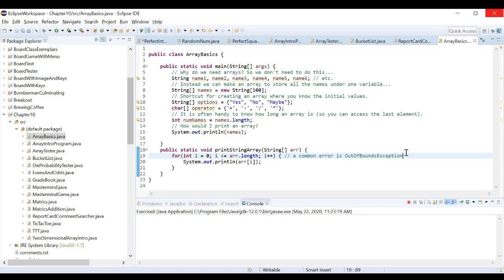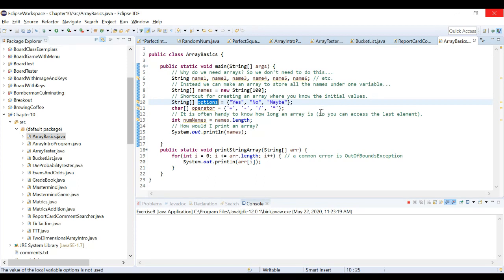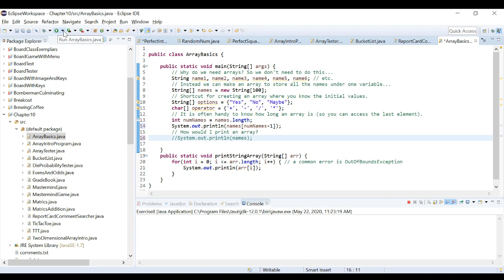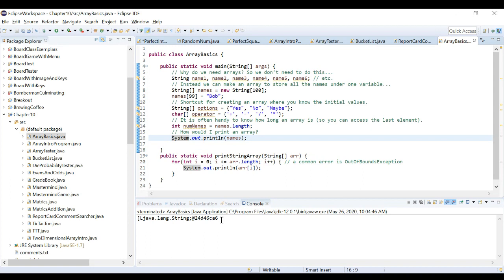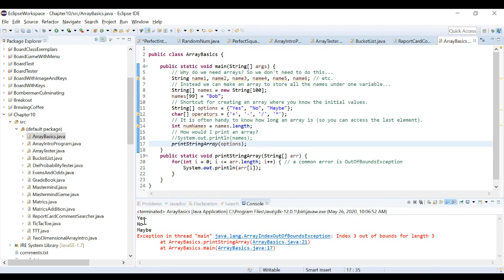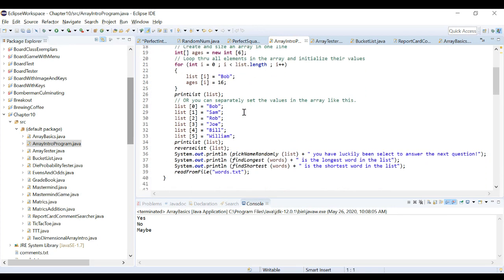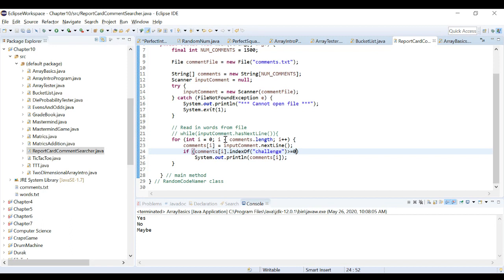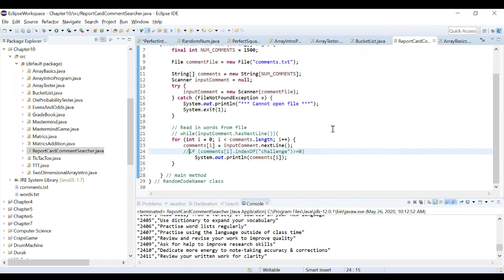Java - Arrays Lesson 2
This video talks about why you would want to use arrays, how to make arrays in different ways and provides code examples of these.
The length property of arrays is shown, as well as how you would use it to print all elements in an array. It also highlights the common error, ArrayIndexOutOfBounds.